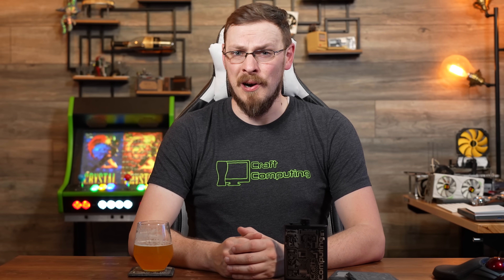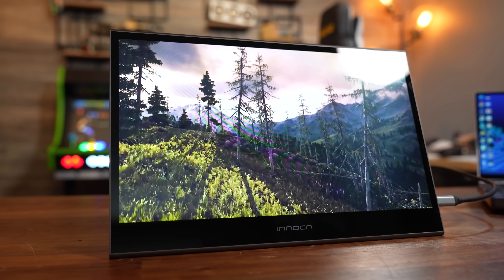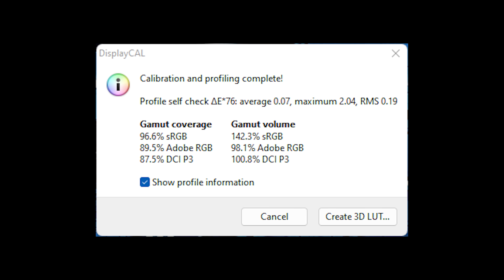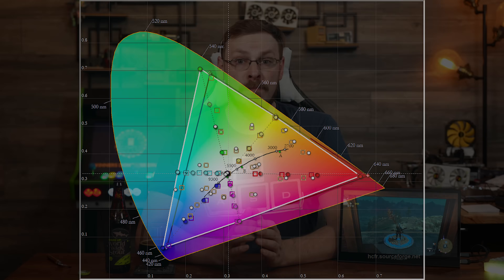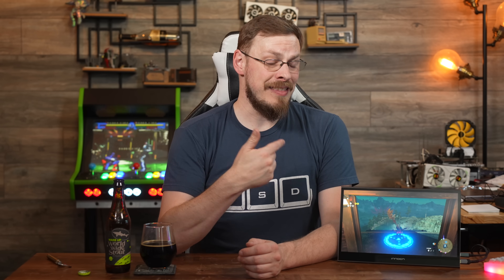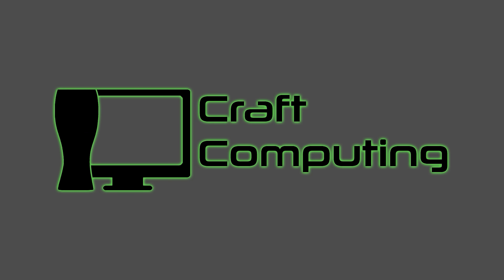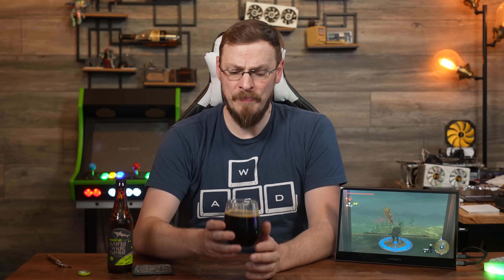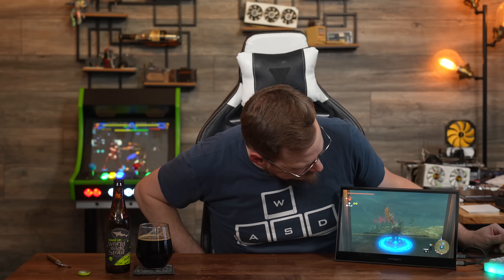The NEW Standard for Portable Monitors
Portable monitors are one of those Dime/Dozen peripherals... Everyone makes them, they all have nearly identical specs, and nothing really sets them apart. At least until now. Meet the Innocn 13K1F, a $149 OLED Portable Monitor that makes everything else look obsolete.